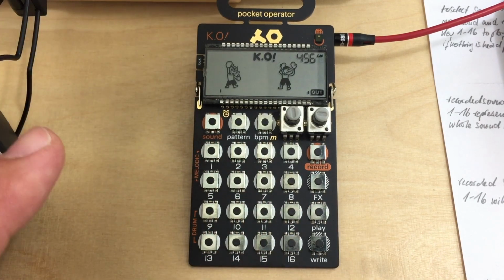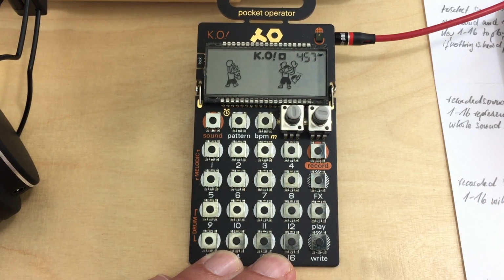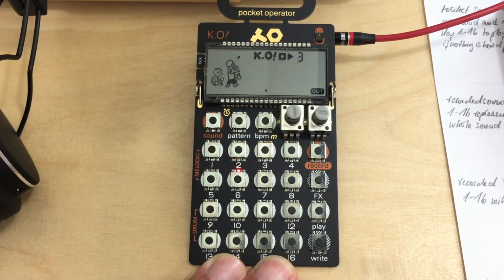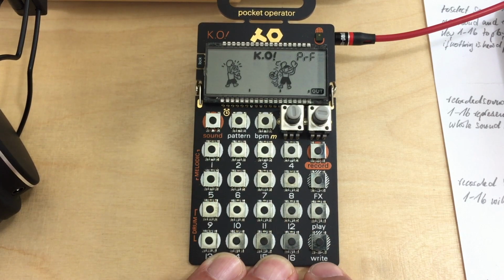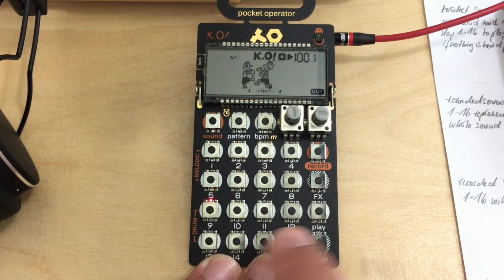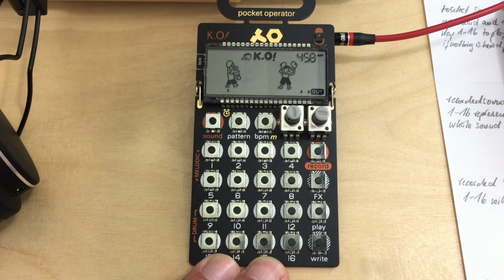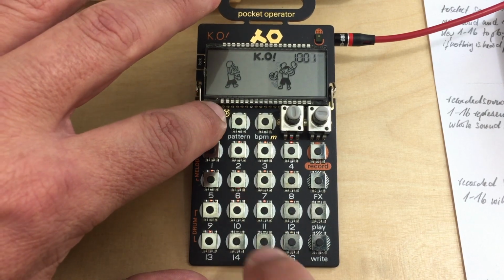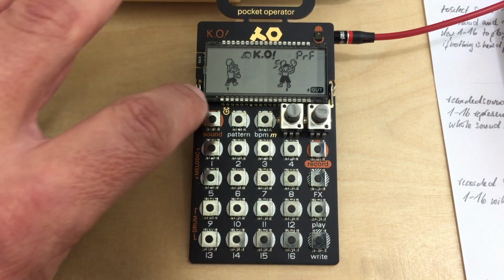PO-33 K.O! - HOW TO MAKE A SONG (PROGRAM THE SEQUENCER) | teenage engineering TUTORIAL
PO-33 LESSON, TUTORIAL, GUIDE DEMONSTRATION how to program the step sequencer of teenage engineering PO-33 KO sampler. With this step by step tutorial you will learn how to make a song with this pocket operator.